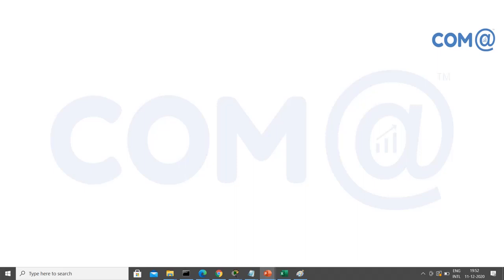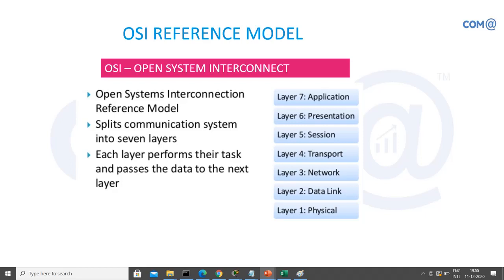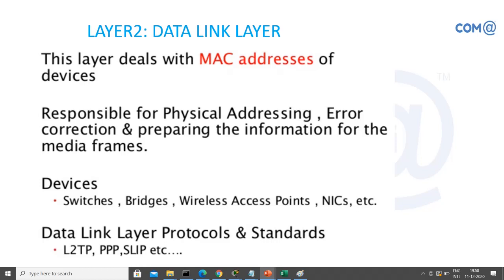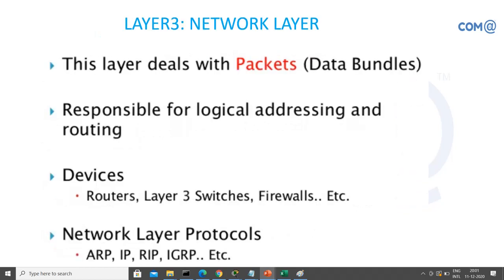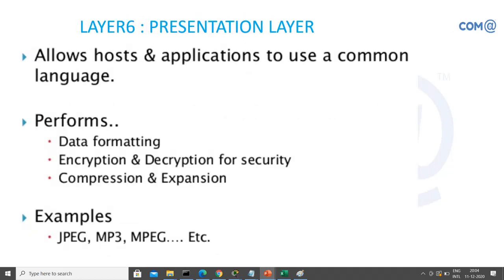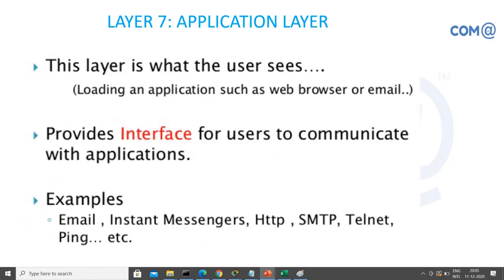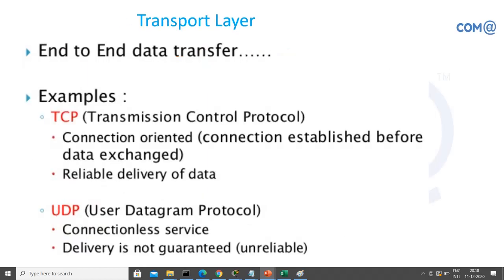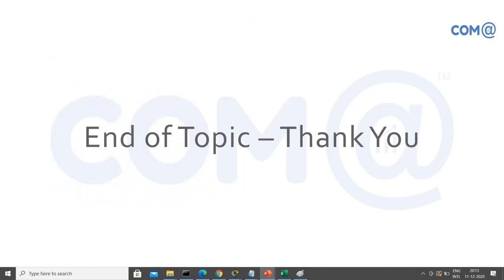What is OSI Model | Network OSI Layers | Types of OSI Layers | Computer Hardware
Computer Hardware & Networking Full Course (Episode - 38)

      - Understanding of OSI Layers.

Prove your Computer Hardware, Operating System and Networking Technology skills to the World.

Become an Hardware and Networking professional in Handling the Hardware and Operating system  related issues and provide the support for the End Users. This course is covering the Internals of Hardware and Network Components and Details about Windows 10 Operating System.

Through this E-Learning course you will gain High-level Skills for Managing the EUC environment. This course also contains the CompTIA A+(220-1001,1002) contents which will help you to take the International Certifications.

Are you looking for something more? Enroll in our Computer Hardware and Networking training & certification course and become a certified Professional.

Got any questions about Computer Hardware,Operating System and Networking? Ask us in the comment section below.